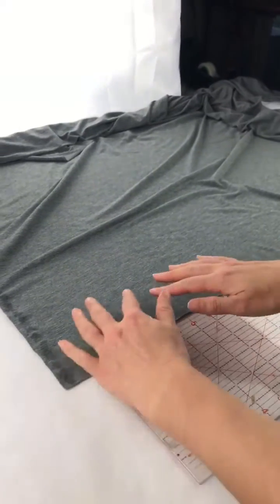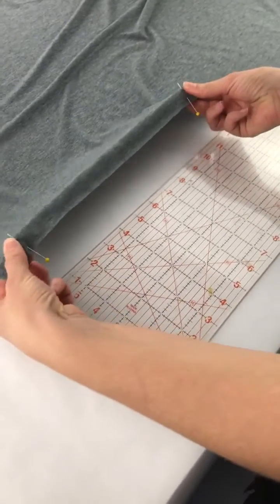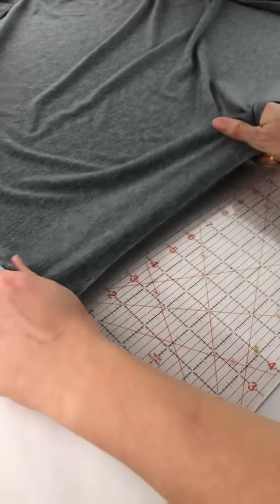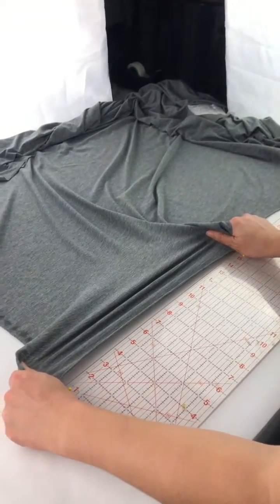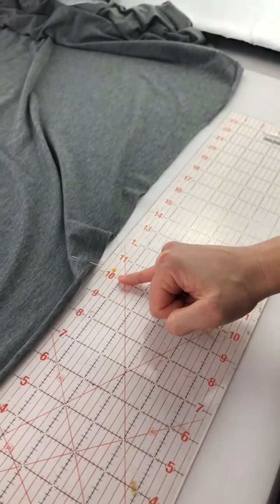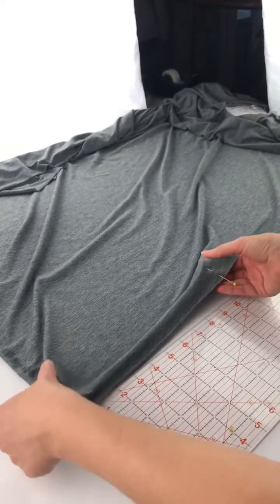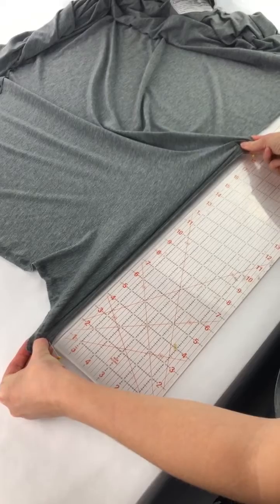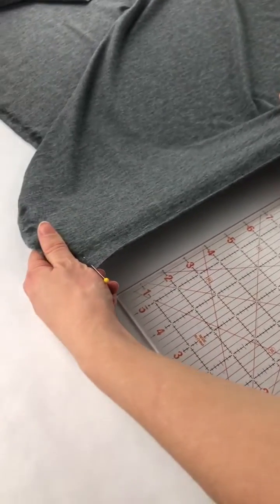How to Measure the Stretch Amount in Fabric - Knit Fabric Selection for Your Fitting Sample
This video shows how to measure the stretch amount in a fabric.

If you are making a garment out of a knit or stretchable fabric, use a similar stretching fabric for a fitting sample. The most important characteristics of a sample knit are that it stretches the same amount and has a similar weight and thickness as your final fabric.

To find the stretch of a fabric, take the cut edge of the fabric on the cross-grain edge(not the selvage edge), and measure 10” (20 cm) with a ruler flat on the table. Allow a little space between the selvage and the end of the ruler, placing a pin at “zero” and another pin at 10″ (20 cm). This is the original amount unstretched.
Stretch the 10” (20 cm) with your entire hand to its maximum. Grasp as much of the fabric as you can with your thumb and hand.

For this example, the maximum amount when stretched is 15” (30 cm).
The calculation of stretch percentage is as follows:
Maximum amount when stretched 15” (30 cm)
(-) Minus the original amount unstretched 10” (20 cm)
(=) Equals 5” (10 cm) the stretched amount

Now, take the stretched amount (5″ or 10 cm) and divide it by the original amount
unstretched (10″ or 20 cm).

Inches: 5”/(divided by) 10” = 0.50 Centimeters: 10 cm/(divided by) 20 cm = 0.50
Take that divided amount (0.50) and multiply it by 100 to find the percentage.
0.50 x 100 = 50. This means that the stretch amount is 50% for this fabric.

To download a sample chapter of the book and be notified when the book is published, go here:

The calculation here and more information are also shown in my book, “The Fitting Book.” Check it out here:

Enroll in the FREE Patternmaking Mini-Course today and learn the difference between a moulage and a sloper